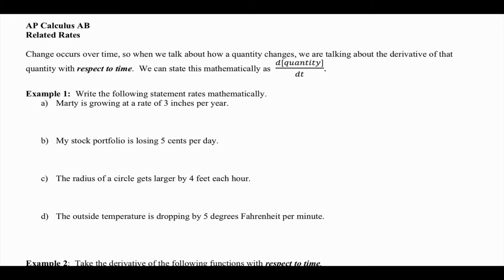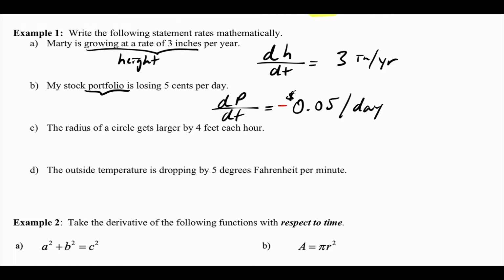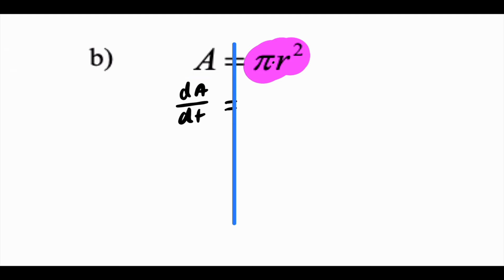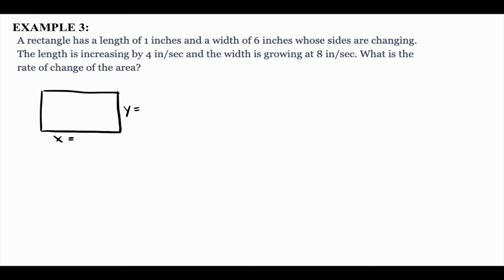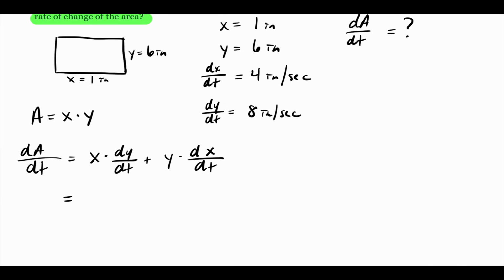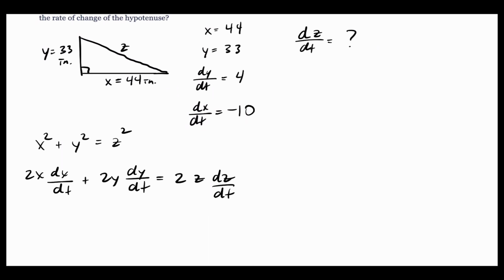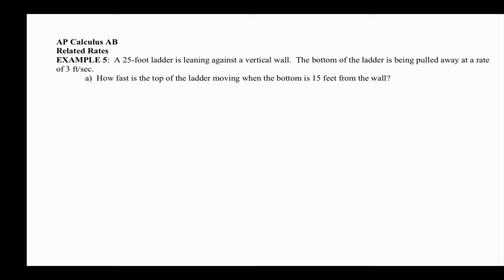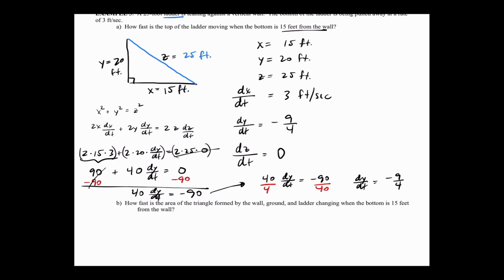12/1/22 - Related Rates (Part 1)